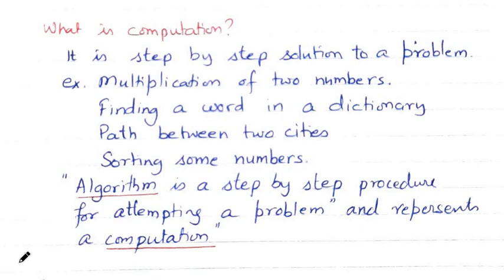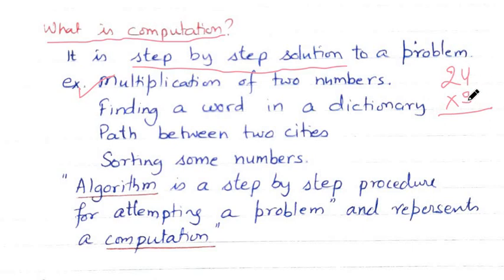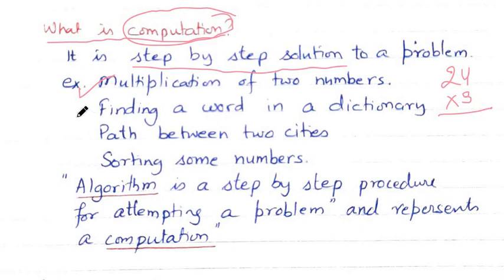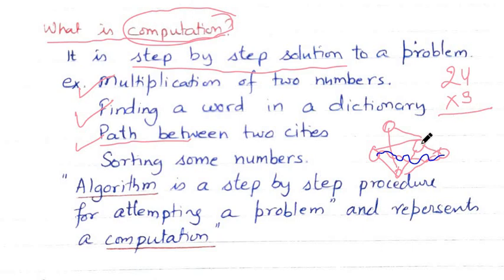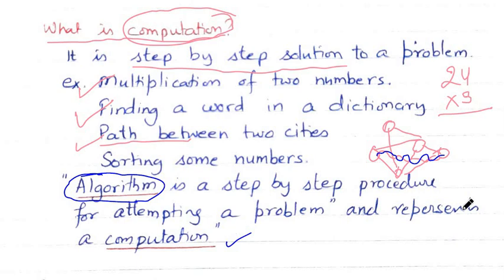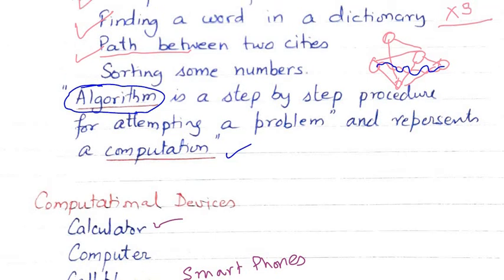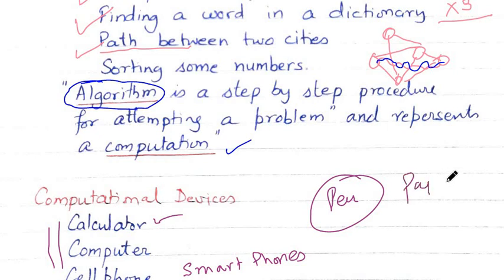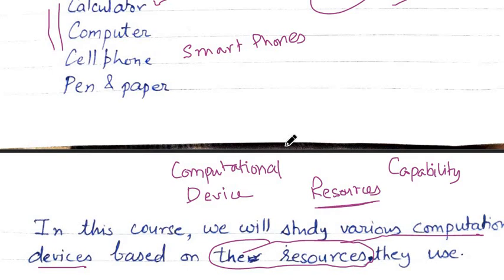L01 c. What is Computation Computing Devices